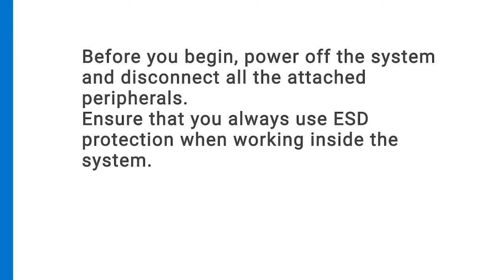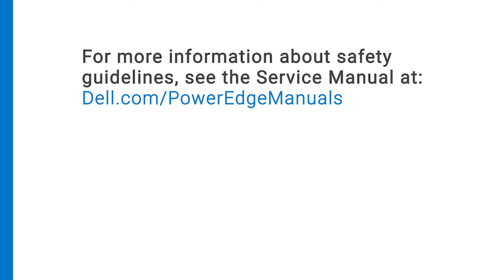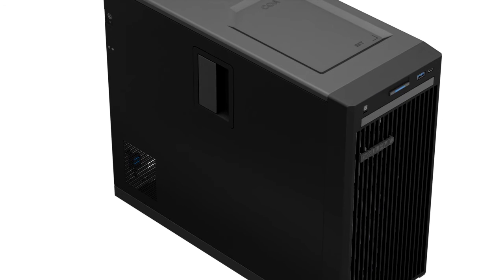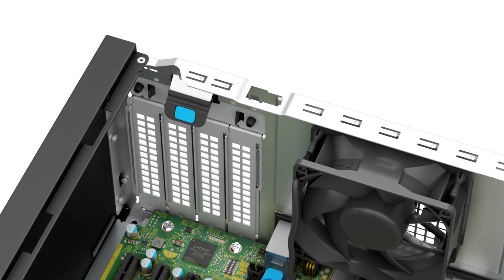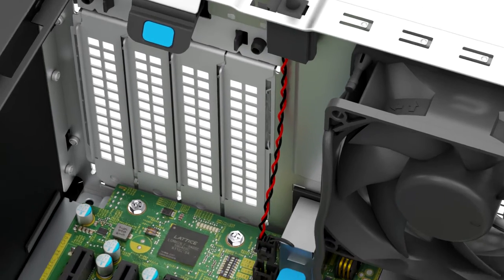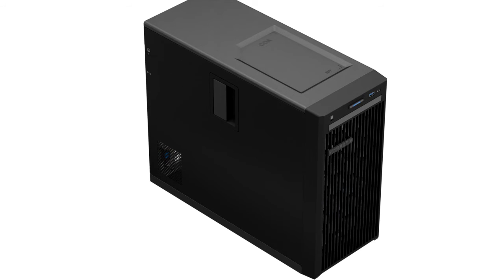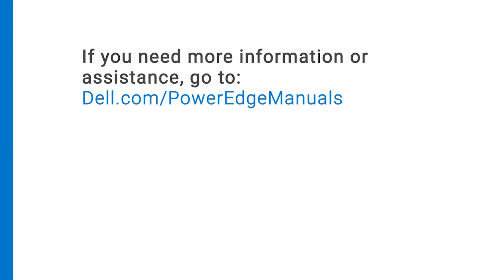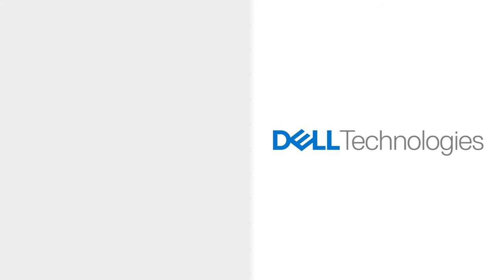How to replace the intrusion switch on a Dell EMC PowerEdge T150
Learn how to replace the intrusion switch on a Dell EMC PowerEdge T150. This video shows how to remove and install the intrusion switch on a Dell EMC PowerEdge T150.
Before you begin, power off the system, and disconnect all the attached peripherals.

Want to know more about replacing components on a PowerEdge T150 server, check out this Playlist